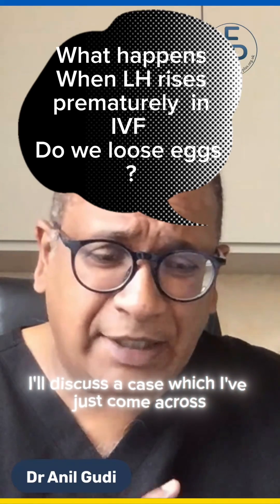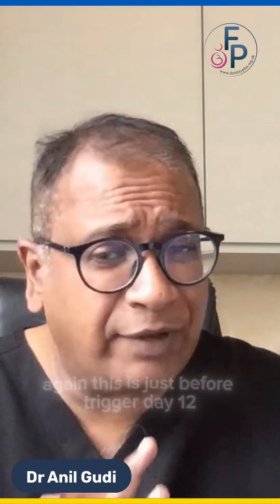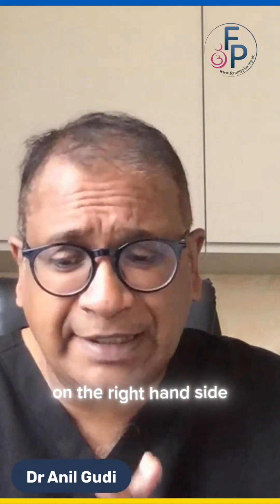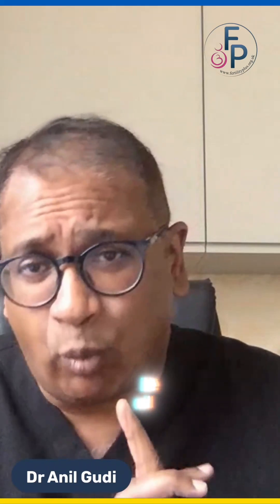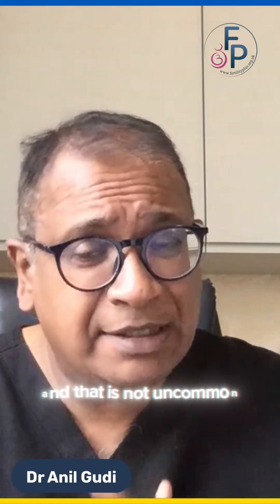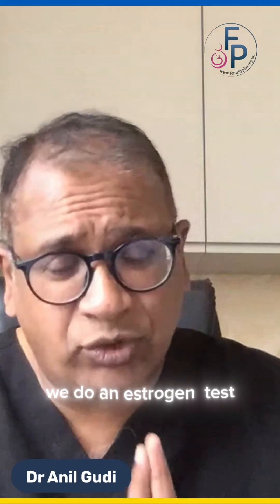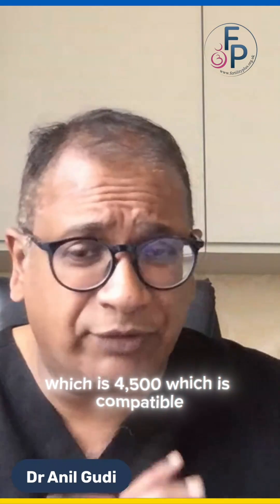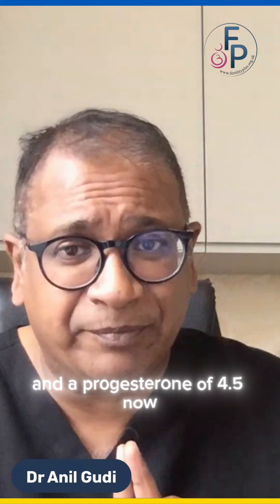What hapoens when LH levels rise in an IVF cycle ? Is there selective loss of follicles?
LH rise in an ivf cycle